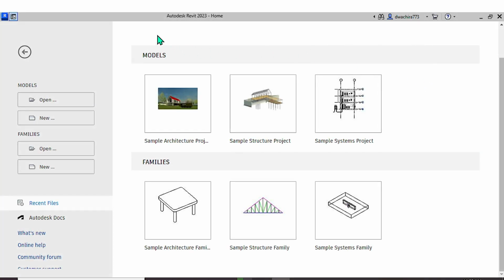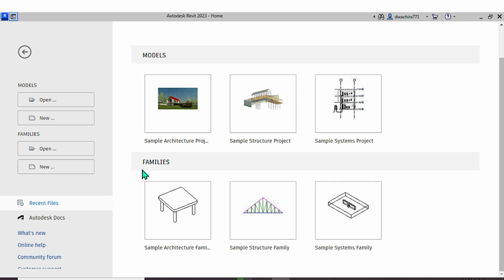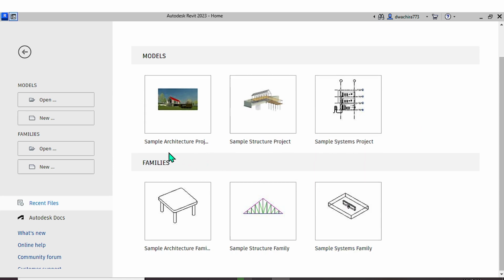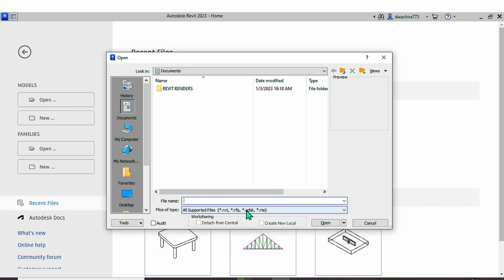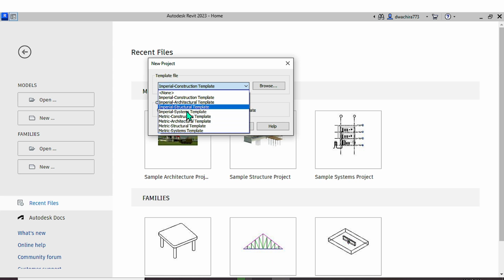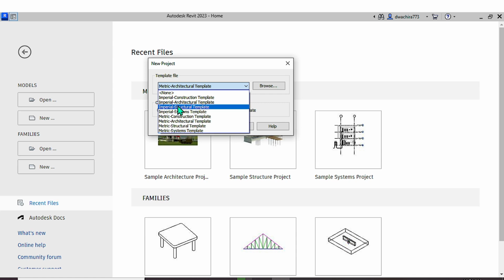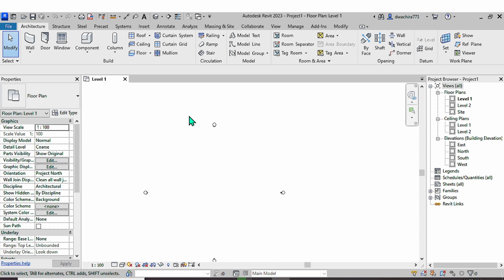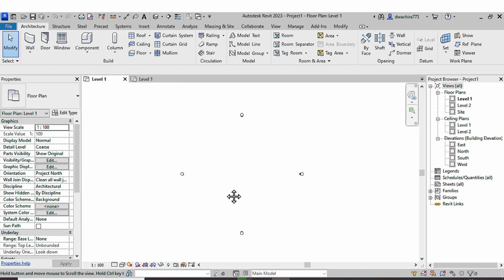Lesson 01: Getting Started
In this video lesson, we are going to look at getting started with Revit architecture.